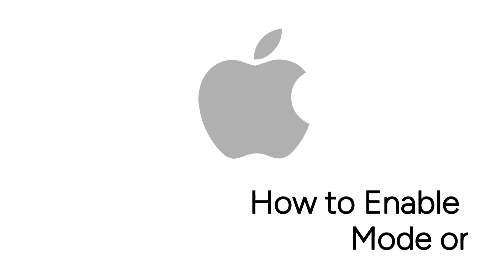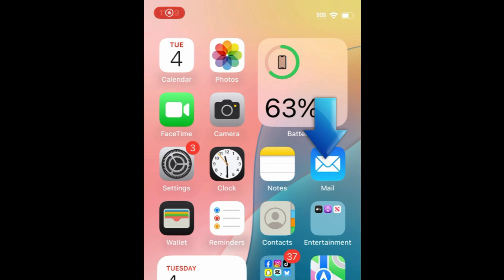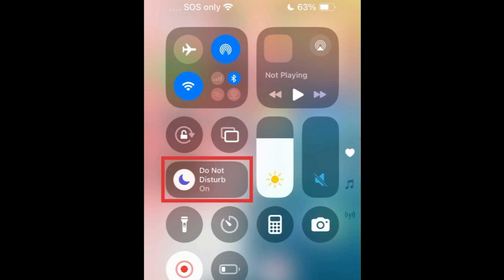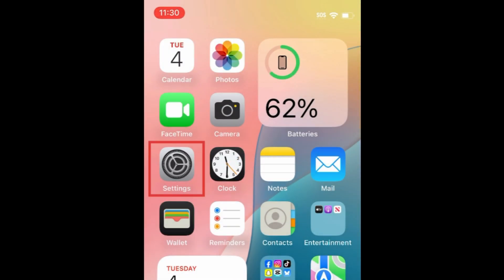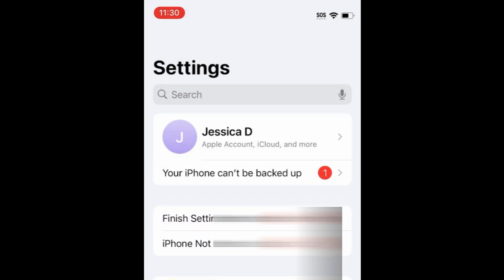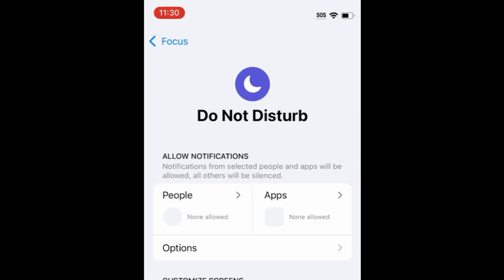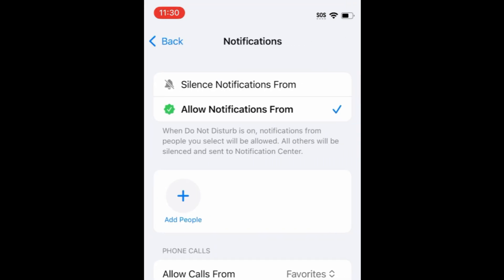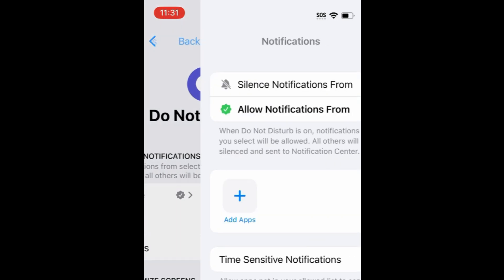How to Enable Do Not Disturb Mode on iPhone in 2026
Want to temporarily stop getting notifications and calls on your iPhone? Watch this video to learn how to set up Do Not Disturb on iPhone.

To enable Do Not Disturb on iPhone, swipe down from the top right corner of your screen to open your control center. Then tap the moon icon within the Focus button. Do Not Disturb will then turn on. You can also ask Siri to enable Do Not Disturb mode to do this hands-free.

If you’d like to customize Do Not Disturb mode to choose which notifications you want to allow while this is on, open your Settings app. Scroll down and select Focus. Then tap Do Not Disturb. Here you can customize Do Not Disturb mode. If you’d like to allow calls and message notifications from specific people as an exception to Do Not Disturb, tap People. Customize these settings to your liking. You can do the same to allow notifications from specific apps when Do Not Disturb is enabled as well.